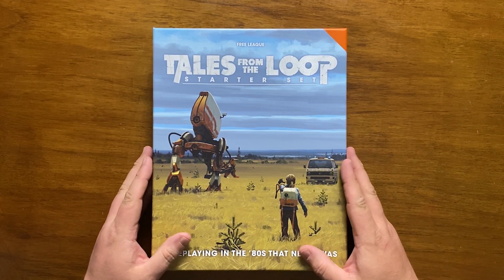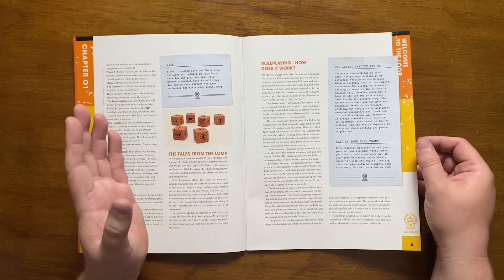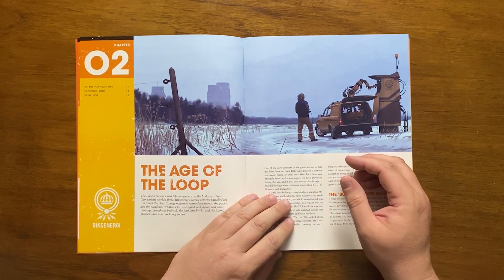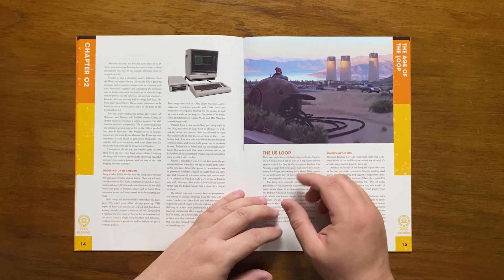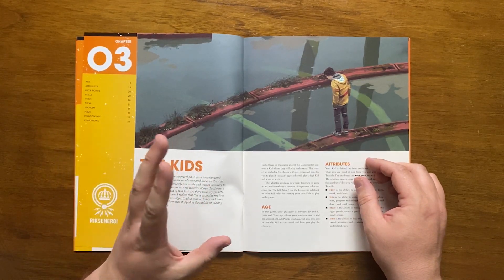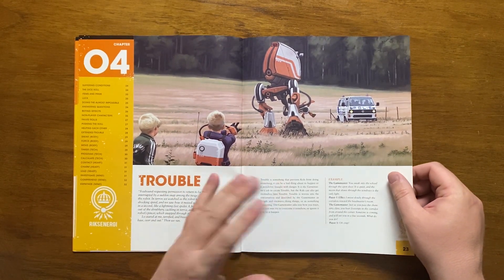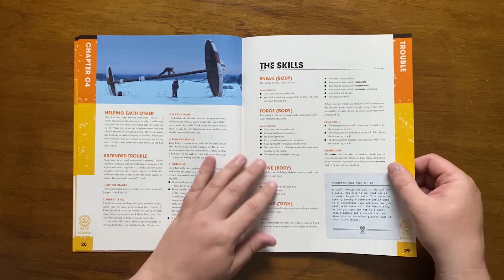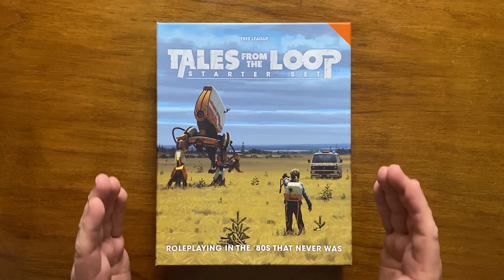Tales from the Loop Starter Set by Free League Publishing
In this video I take a look at the Starter Set for the acclaimed Tales from the Loop roleplaying game. In this game you take the roll of children in a world of adults too preoccupied to notice what is going on under their noses.  I gave it a 6.5/10 - check out the video to find out why.